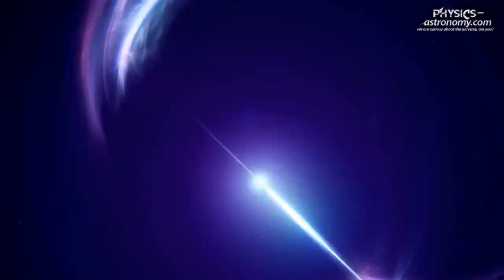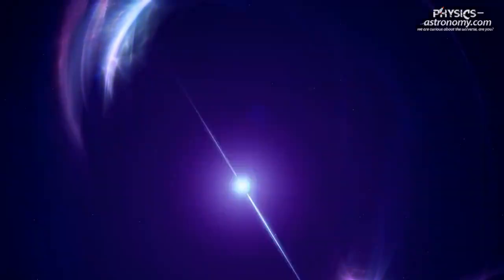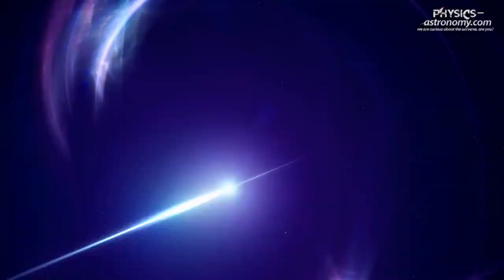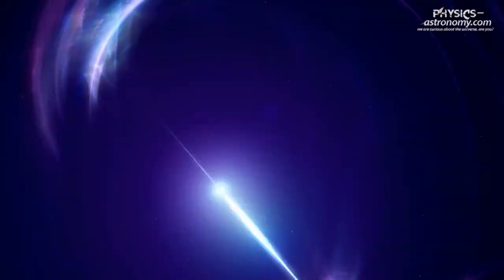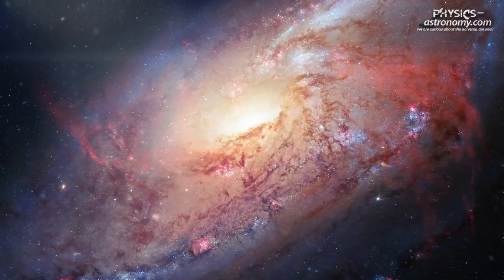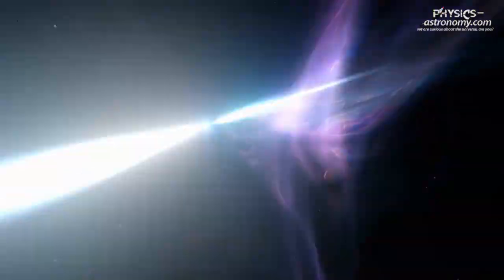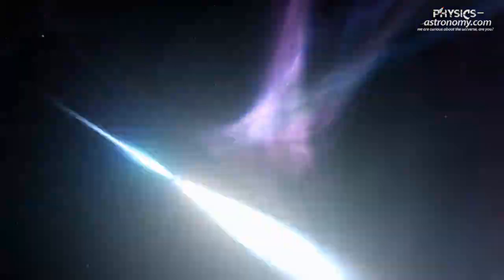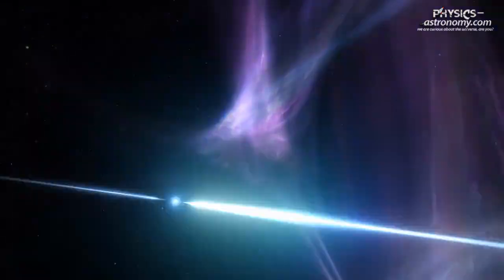NASA confirms the discovery of a cosmic object so bright that it defies laws of physics